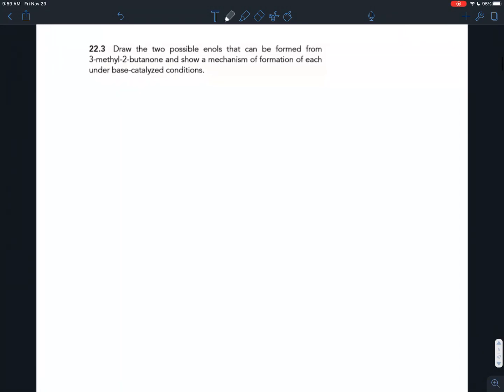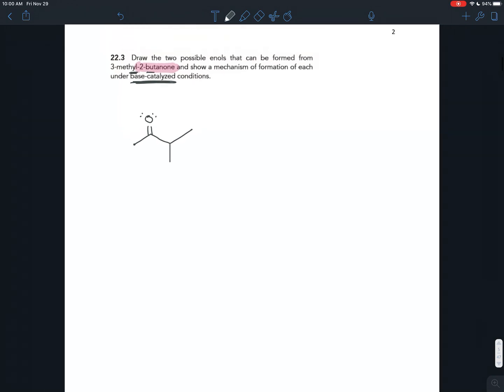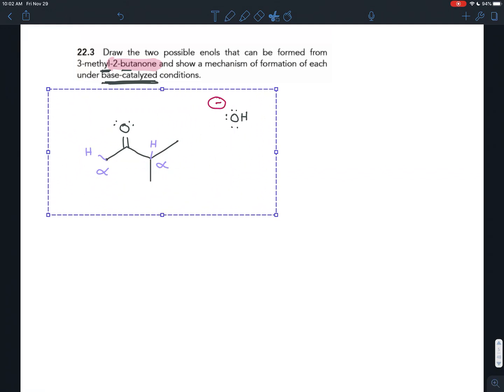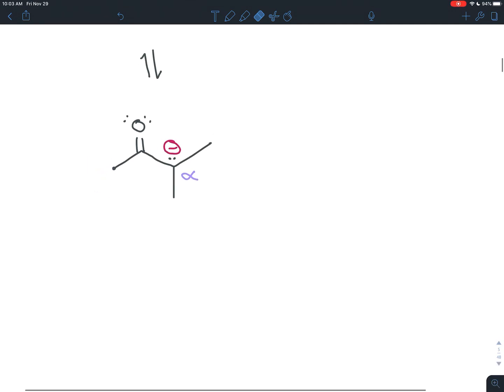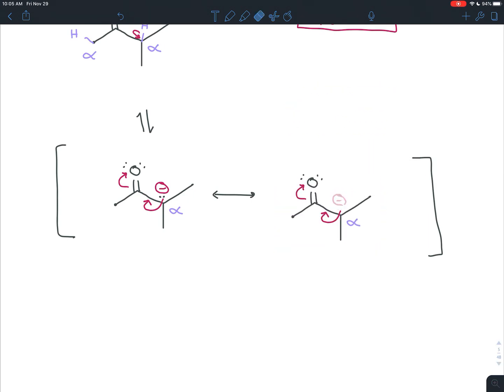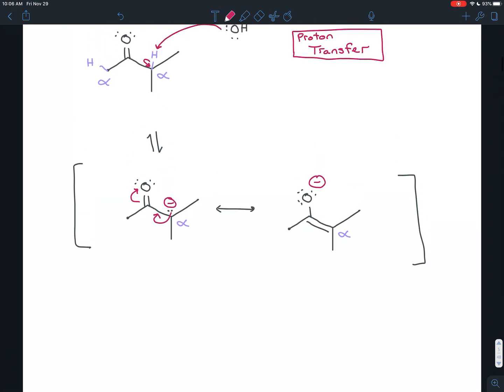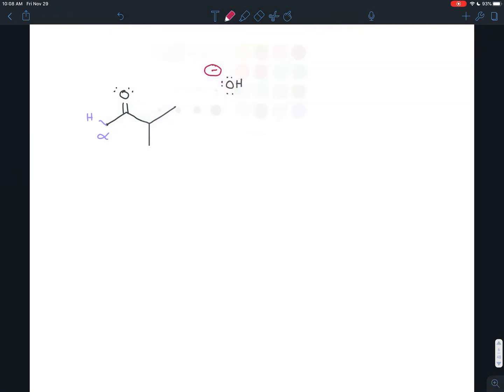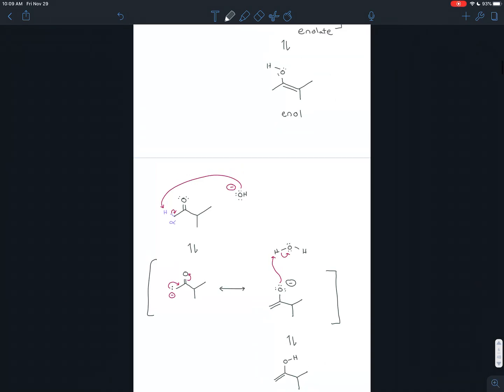Exercise 22.3 - Understanding the Base-Catalyzed Formation of Enols